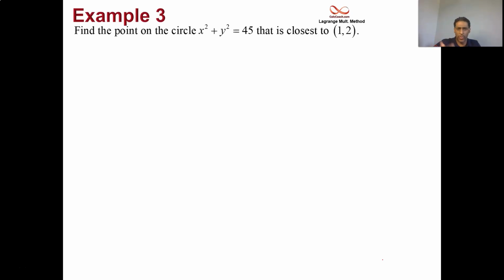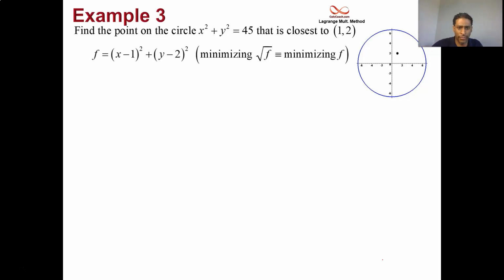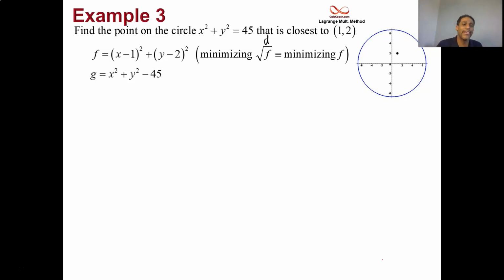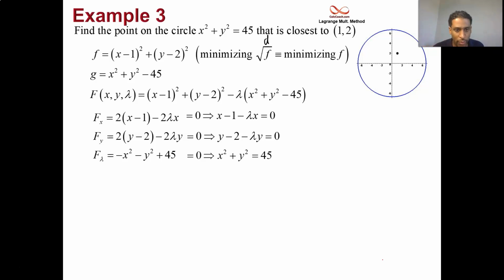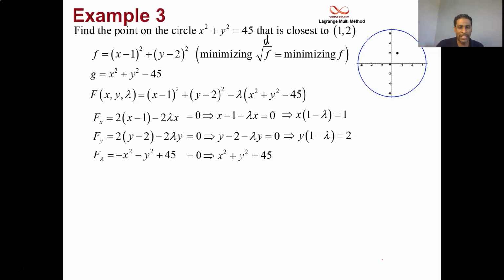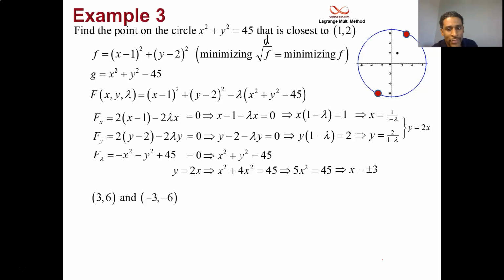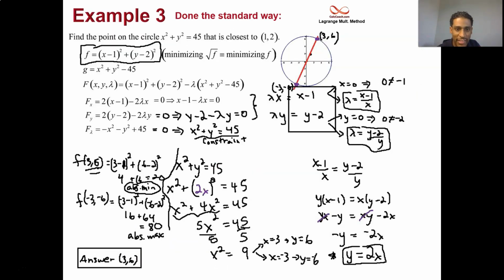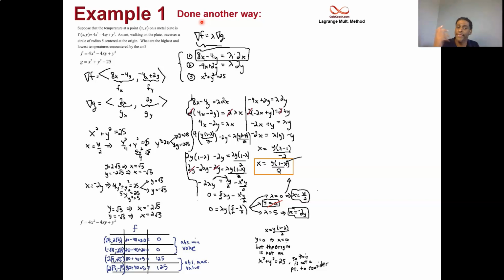Lagrange Multiplier Method Example 3 and Alternative Solving Techniques